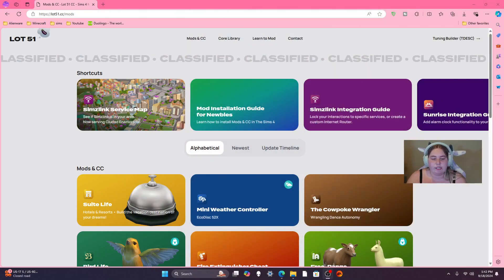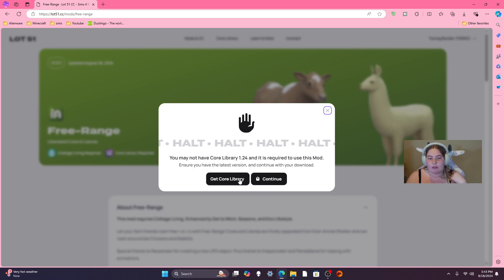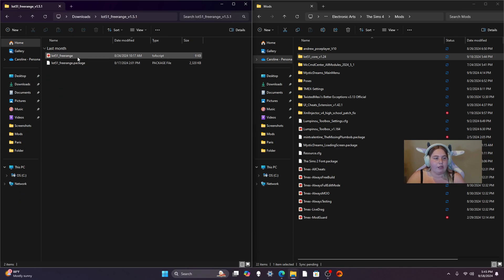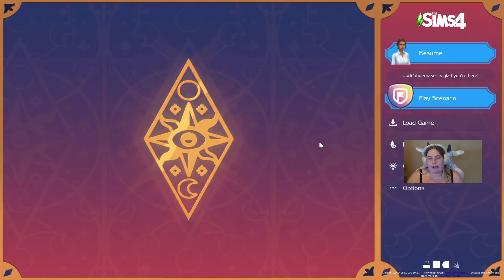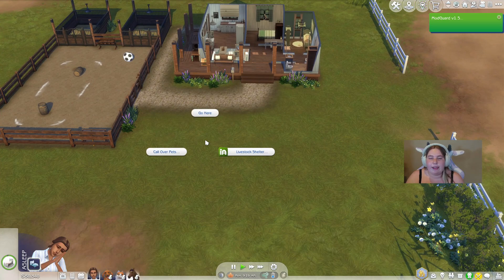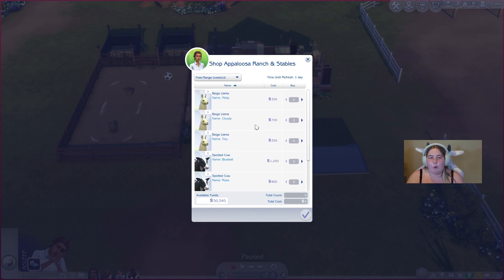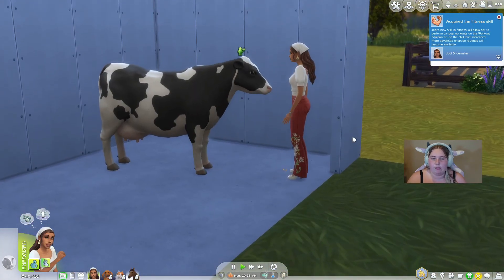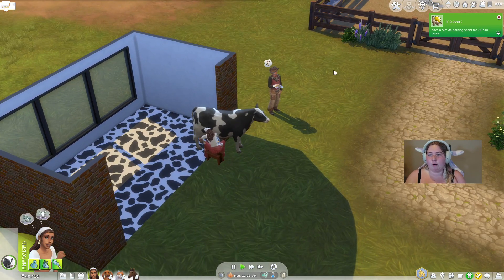Learn How to Install and Use the FREE-RANGE Mod by Lot51 (2024 Guide)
Download Mod here (Make sure to read the description as well to the mod)

00:00 Intro
00:36 Download Tutorial
02:58 Sims 4 UPDATE
03:33 In-game
04:32 FREE-Range Setup
08:58 Outro